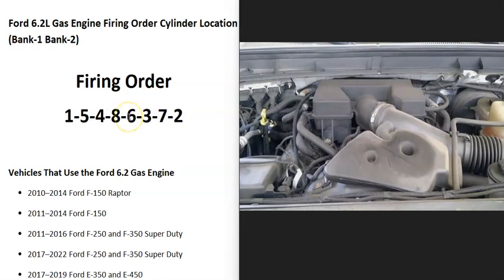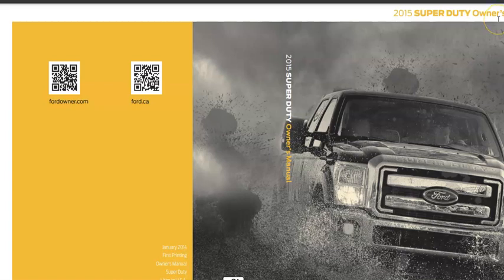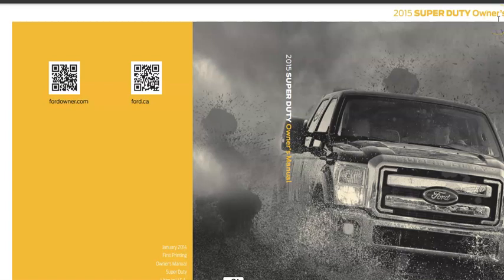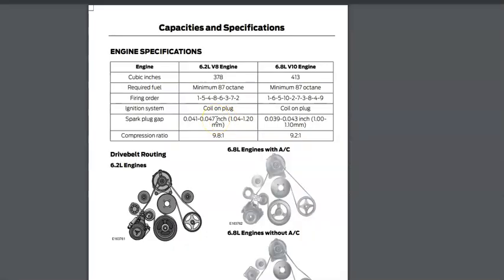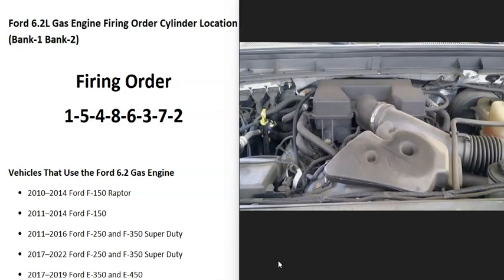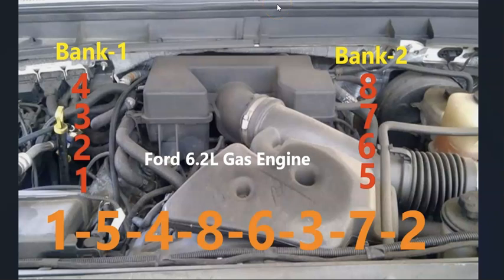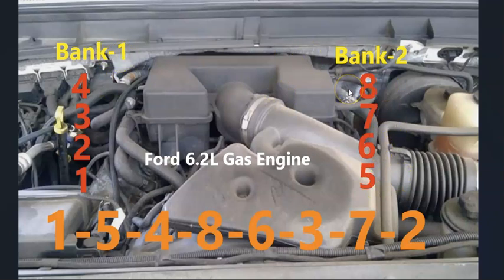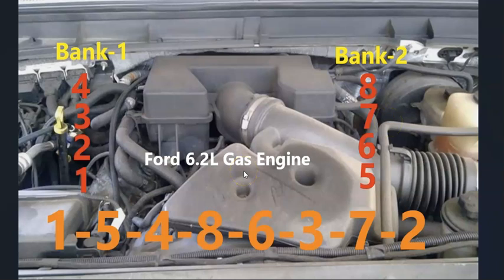Ford 6.2L Gas Engine Firing Order Cylinder Location (Bank-1 Bank-2)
Ford 6.2L Gas Engine Firing Order, Cylinder Location, along with which side of the engine is Bank-1 and Bank-2
Vehicles That Use the Ford 6.2L Gas Engine
2010–2014 Ford F-150 Raptor
2011–2014 Ford F-150
2011–2016 Ford F-250 and F-350 Super Duty
2017–2022 Ford F-250 and F-350 Super Duty
2017–2019 Ford E-350 and E-450